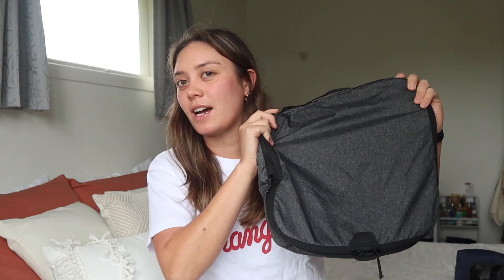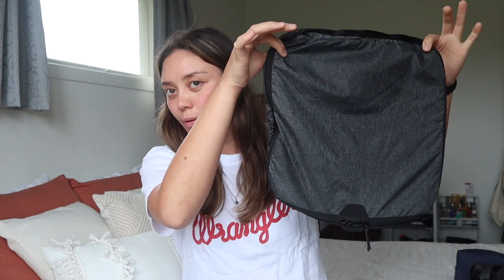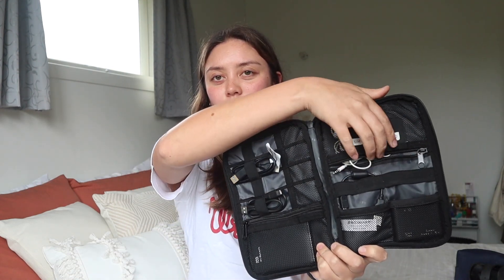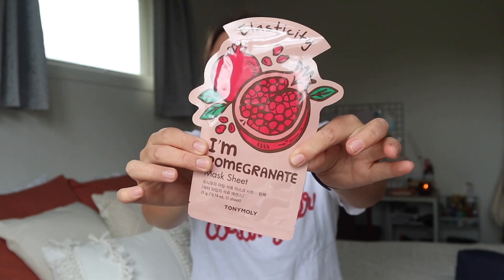Minimal Travel Gift Guide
I'm so sorry but I FORGOT ONE! Because I was using while filming and that is a travel camera tripod! Here are a couple I recommend:
Manfrotto Pixi Phone Tripod
Manfrotto Pixi Mini Tripod

Travel gear:
Packing cubes
Tech pouch
Portable charger
Toiletry bag
Shampoo bar
Conditioner bar
Dry shampoo
Birkenstock sandals